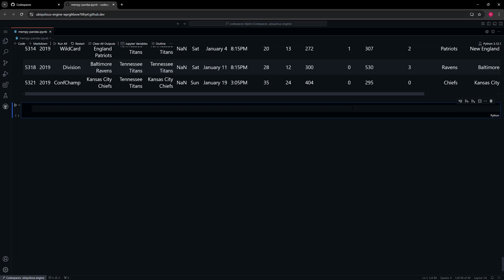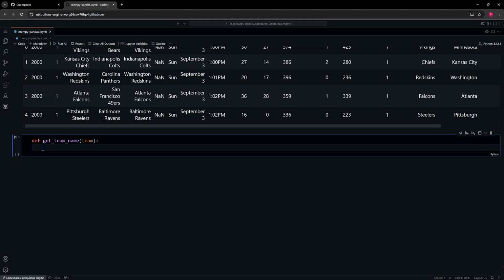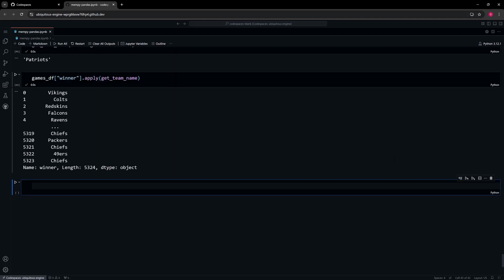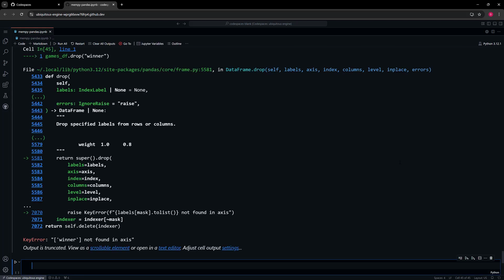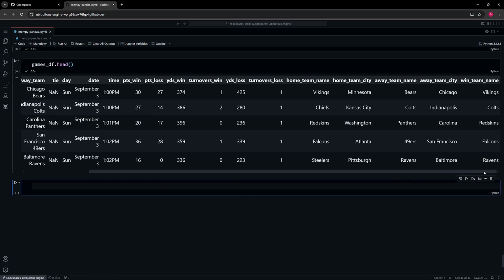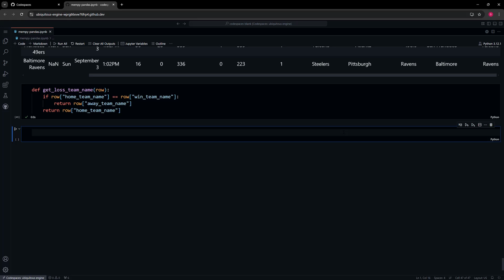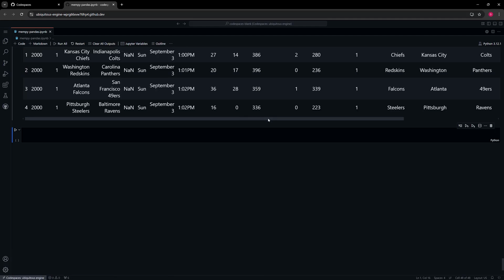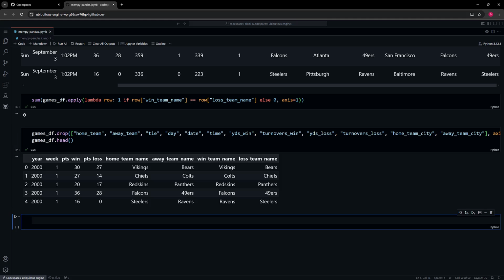Python Data Science Workshop Part 7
This series of videos reviews what we covered in the Memphis Python User Group January 2025 data science workshop.

In this video, we see how to create new columns in a Pandas DataFrame.  By using functions we can create new columns from existing columns.  And we see how to remove columns that are not needed so they don't distract us.